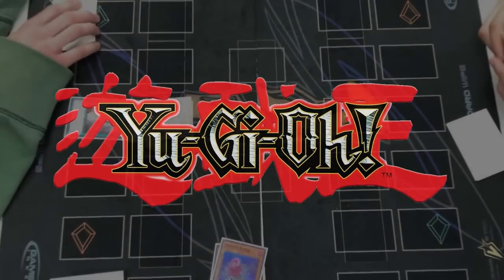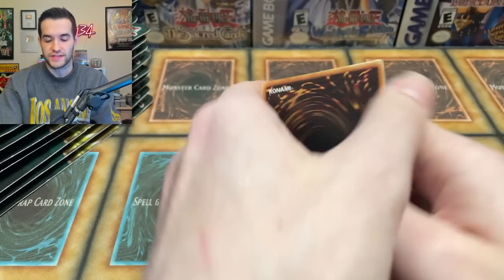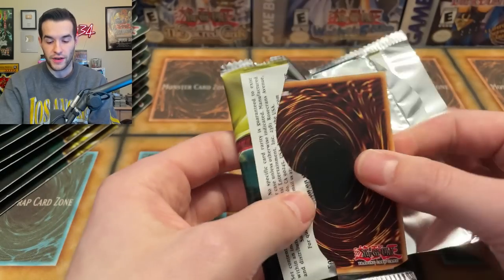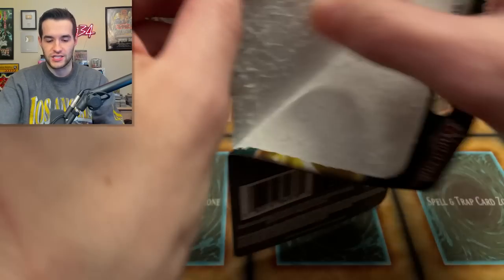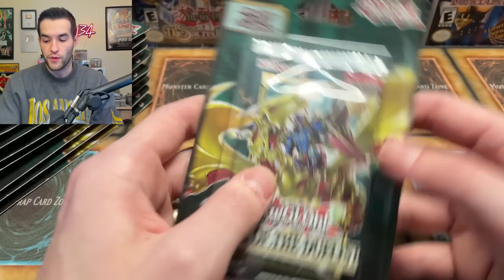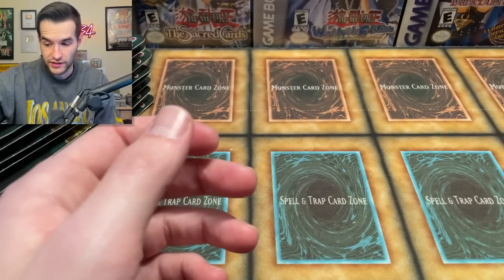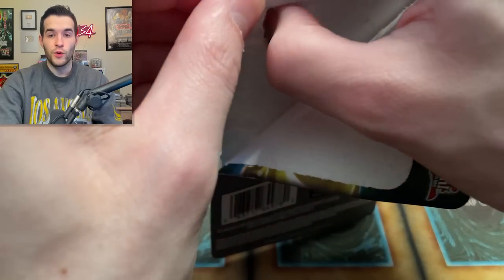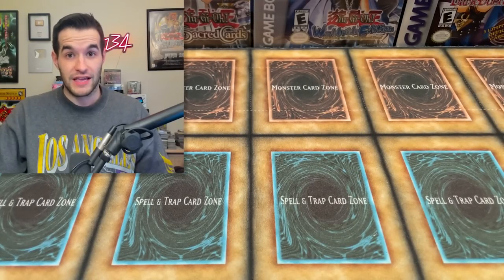Is This AWESOME Yugioh Set Still Worth It?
➤TCGPlayer Link!